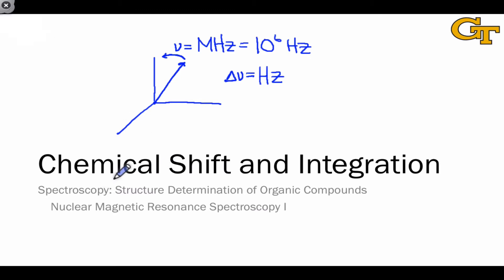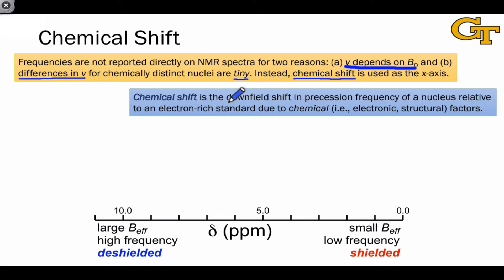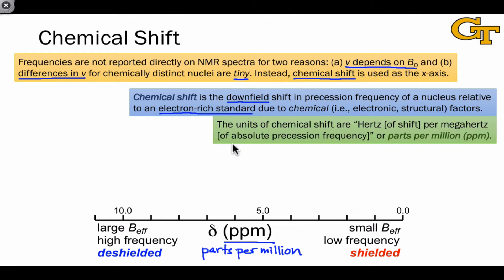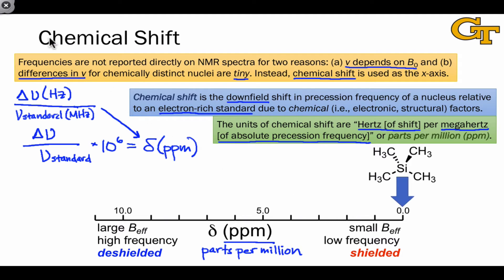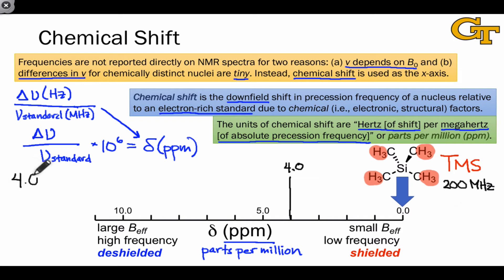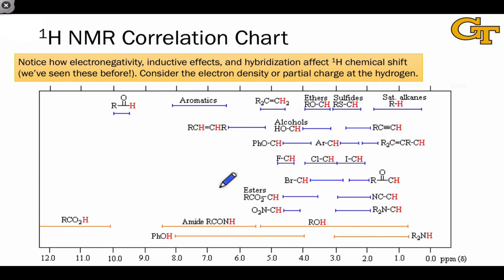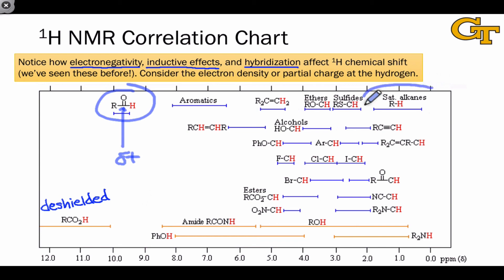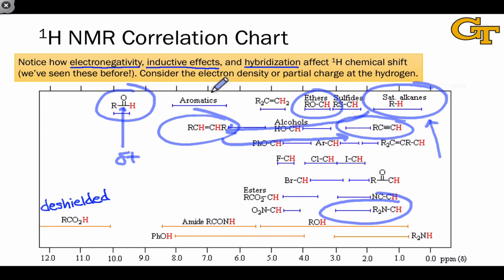11.04 Chemical Shift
Typical precession frequencies for protons. Definition and examples of chemical shift. Structural factors that dictate chemical shift. Typical ranges of chemical shift for different types of protons.

00:00 Introduction
01:25 Defining Chemical Shift
03:49 Tetramethylsilane: The Standard for Chemical Shift
04:33 An Example of Calculating Chemical Shift
05:55 A Correlation Chart for Proton NMR